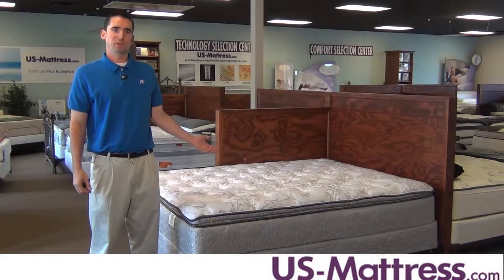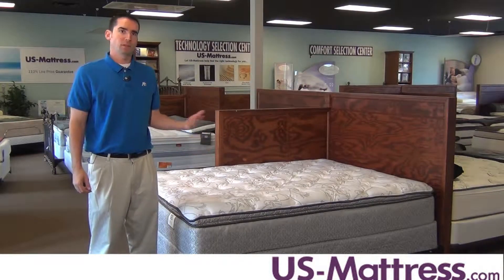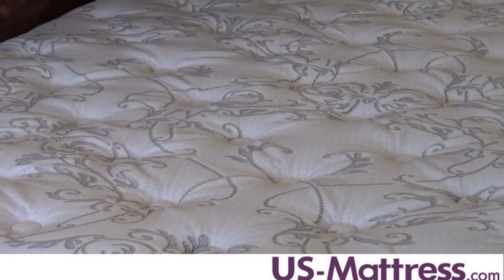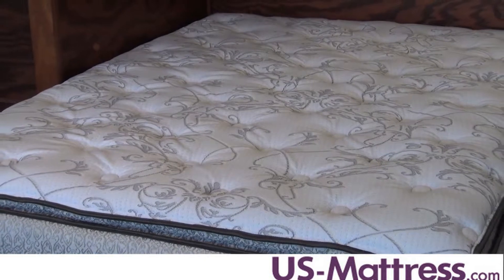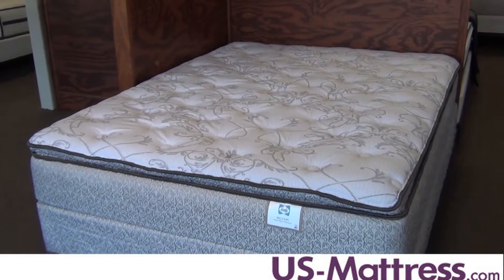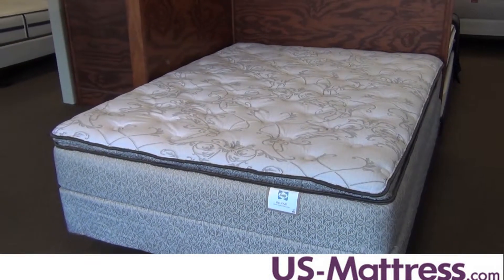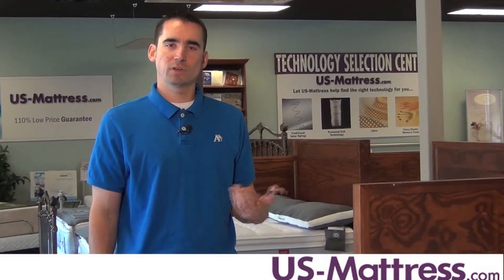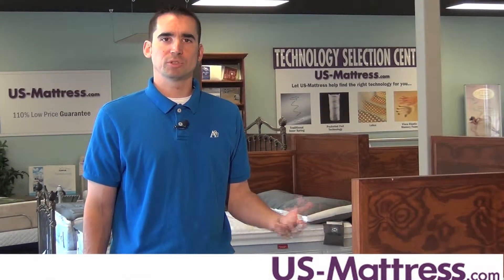Sealy Belfair Plush Euro Pillowtop Mattress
Mattress Buyer Jed explains the benefits and features of the Serta Perfect Sleeper Elite Sinclaire Pillow Soft Mattress. More information on this mattress can be found on our